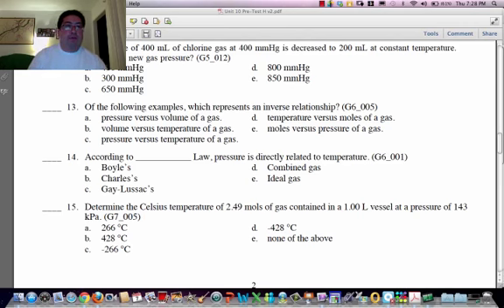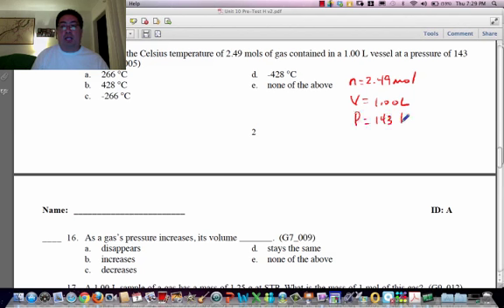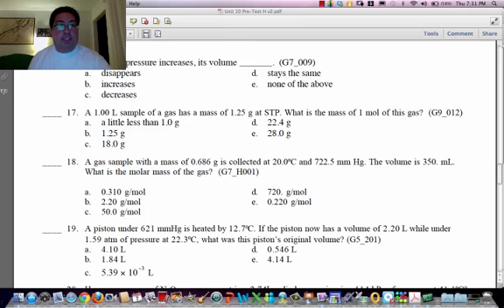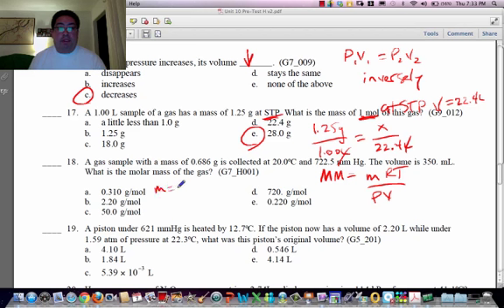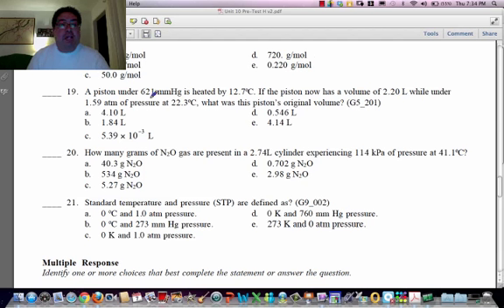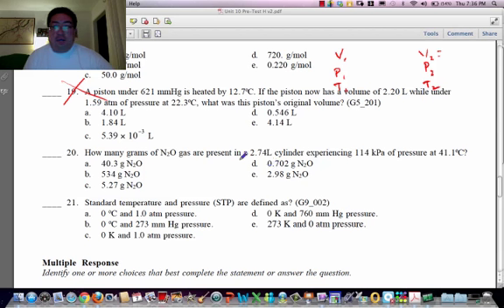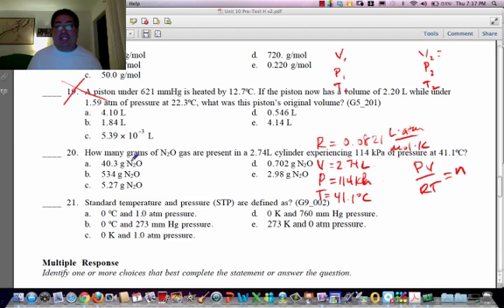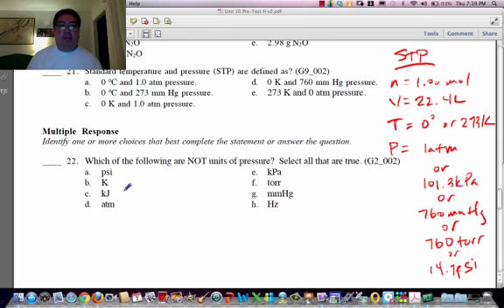Unit 10 Pretest Explained Part 2.mp4